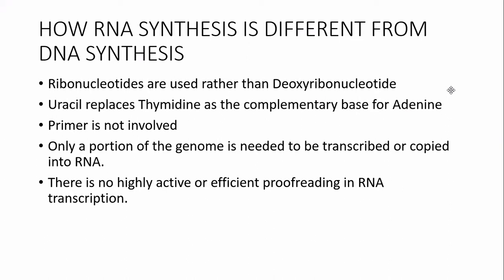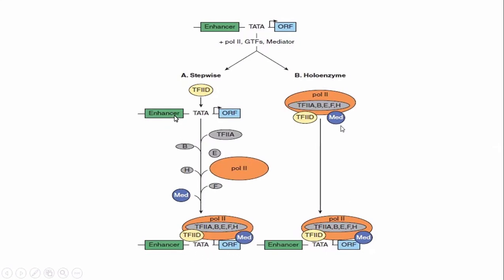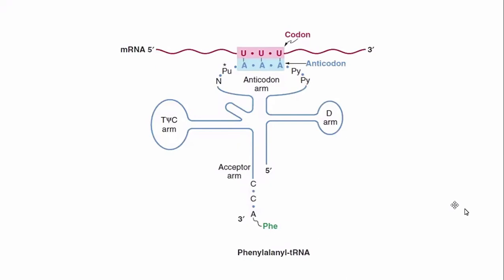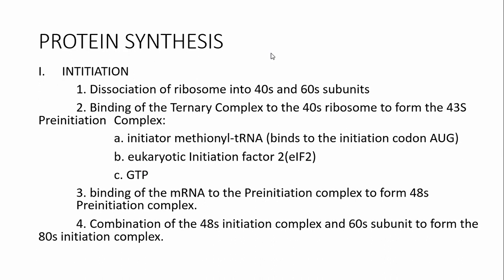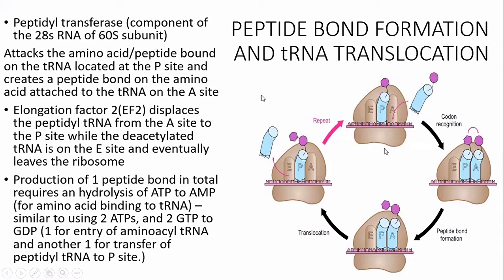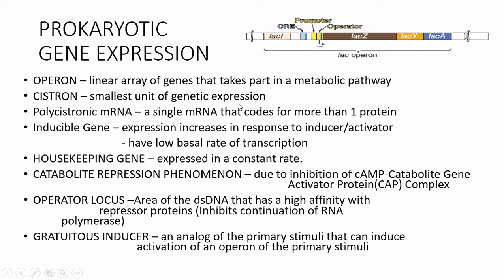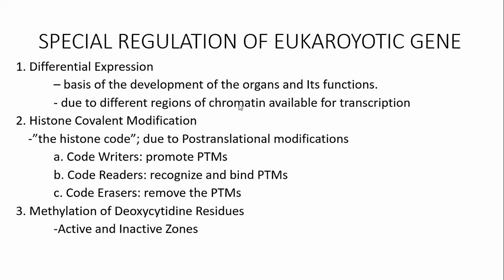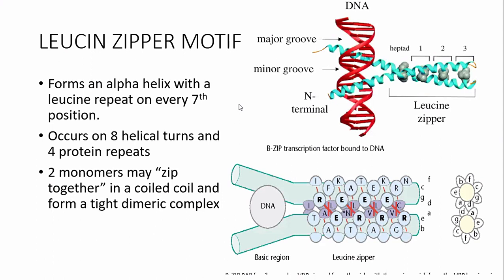RNA Synthesis, Processing, and Modification; Protein Synthesis and Genetic Code; Regulation of Gene